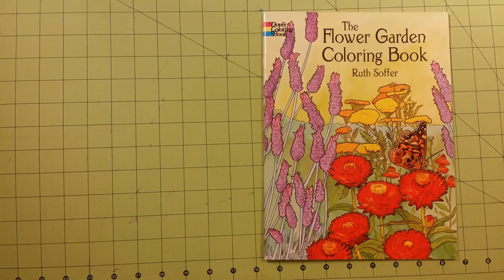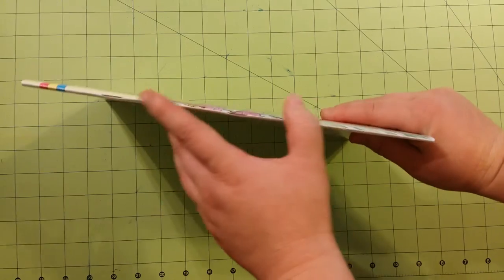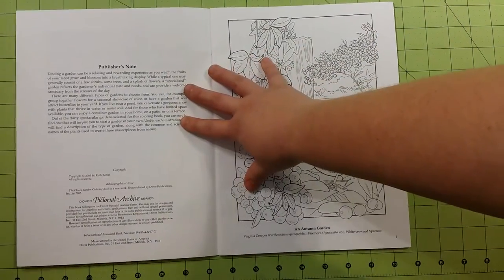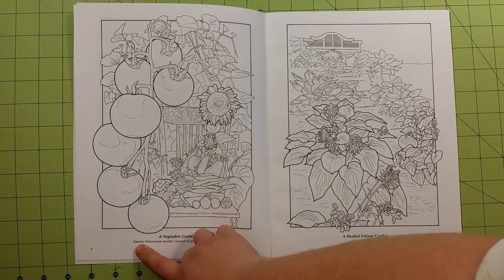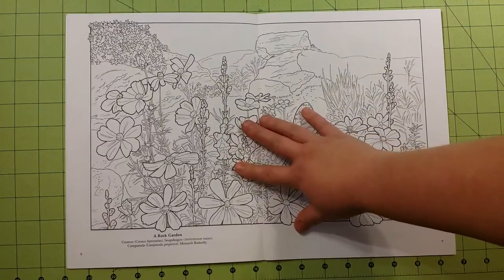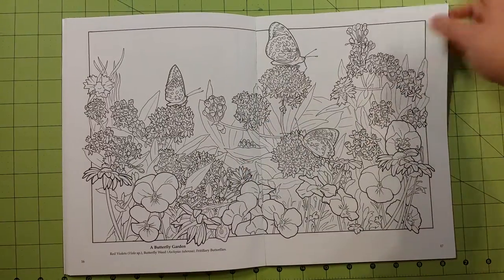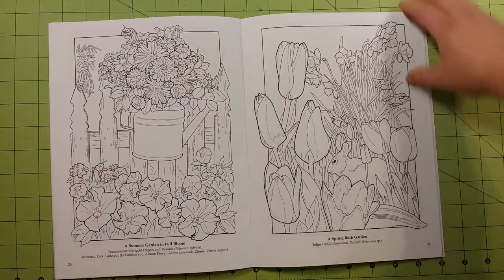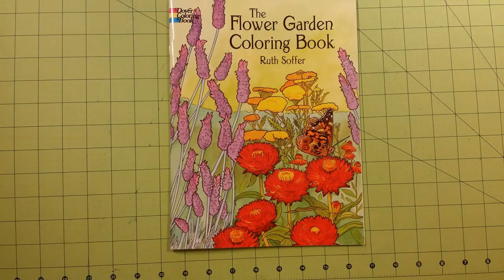The flower garden by ruth soffer adult dover coloring book review flip through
The flower garden by ruth soffer adult dover coloring book review flip through If you wish to send me Art Supplies or Coloring Books to review on YouTube Please contact me at for mailing address information.